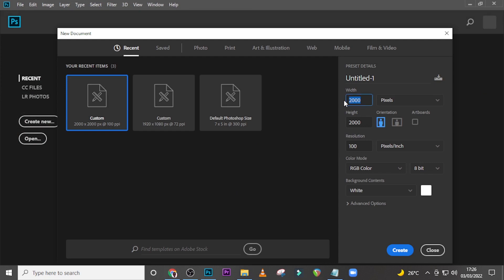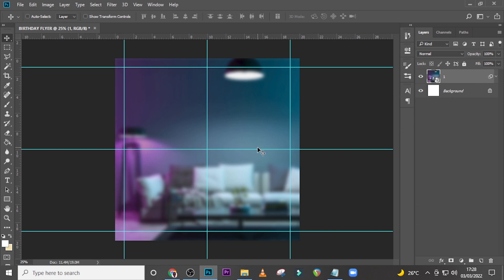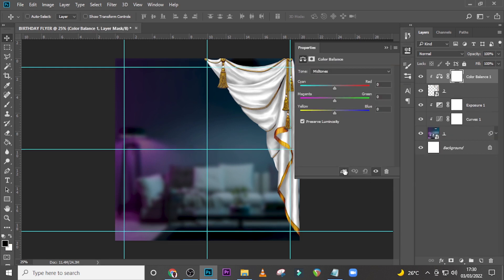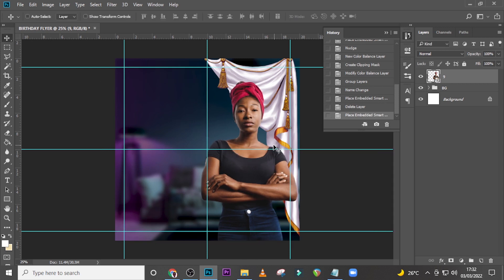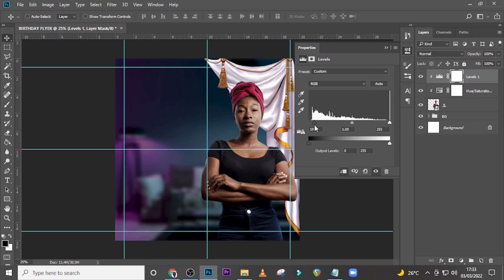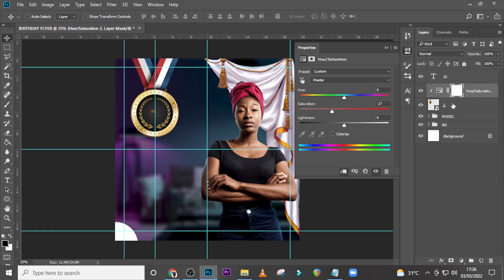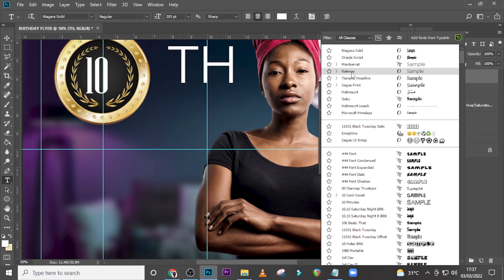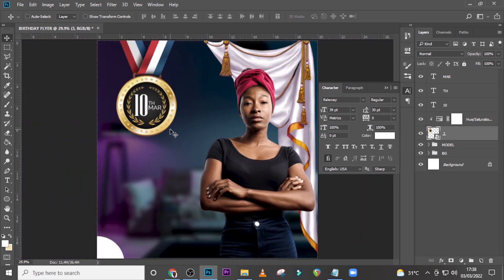Simple Birthday Flyer Design | Adobe Photoshop Tutorial For Beginners 2022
00:00 Intro
00:15 Starts
15:20 Ends

professional birthday flyer design in photoshop,

1. Best Tool to Grow your Channel (TUBE BUDDY)

2. PAYONEER (Own an International Bank Account)